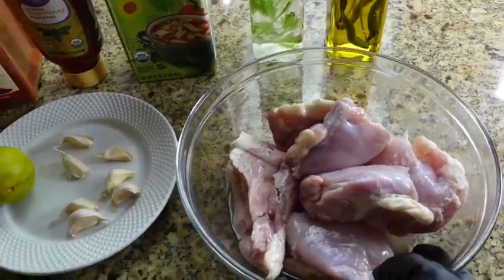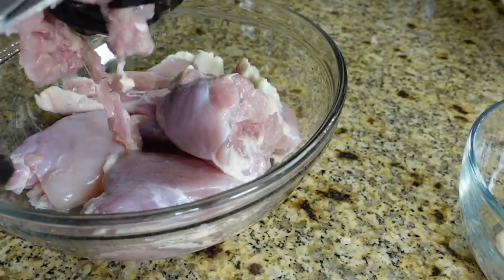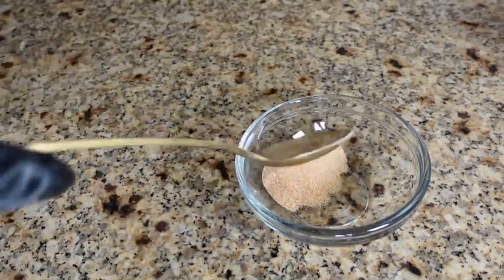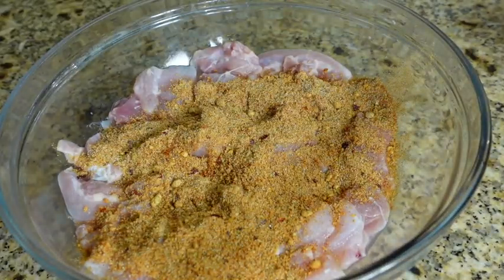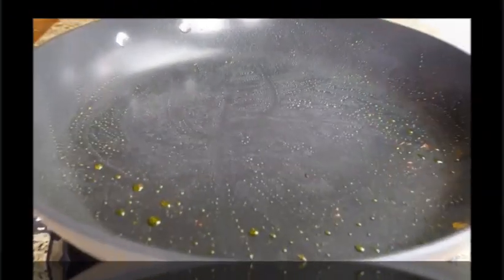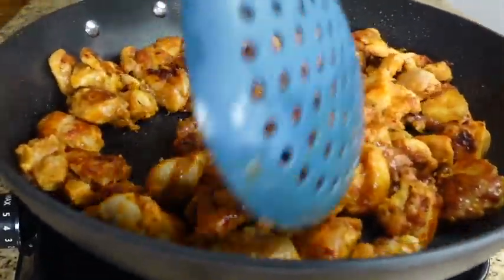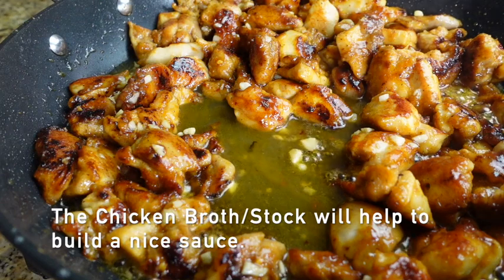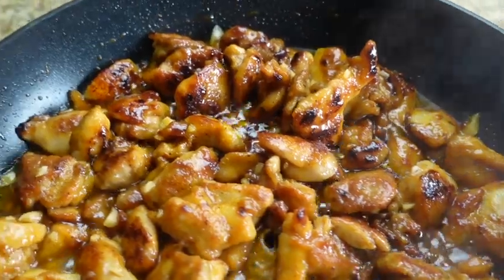The Best Honey Garlic Chicken Bites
Remember that you never have to follow anyone’s recipe to a T. Feel free to switch things up if you must! Check out the Grocery List for this recipe below! Happy Cooking😊

✨✨✨Grocery List✨✨✨

Boneless Chicken Thighs (You can use Chicken Breast but I highly recommend using Chicken Thighs.)
Black Pepper
Paprika
Honey
Crushed Red Pepper Flakes(optional)
Oil
Garlic
Chicken Seasoning
All Purpose Seasoning
Chicken Stock
Corn Starch
Butter

✨✨✨MORE RECIPES ✨✨✨

Amazon Storefront